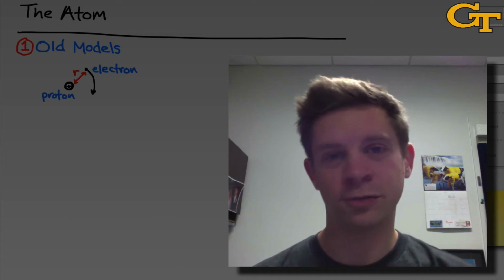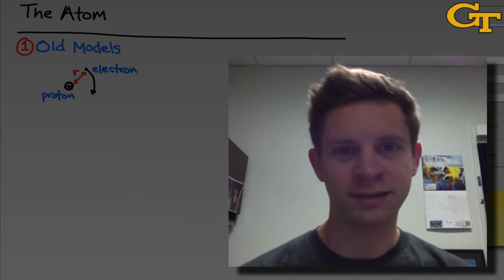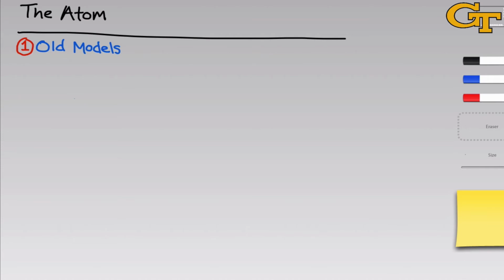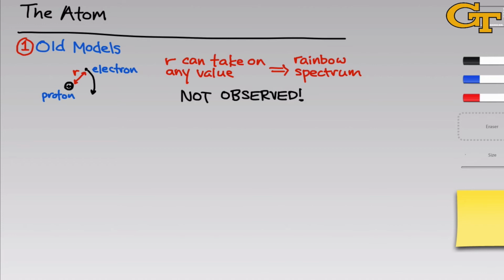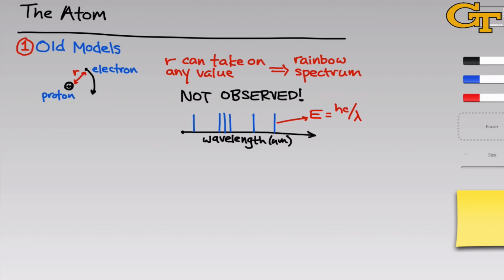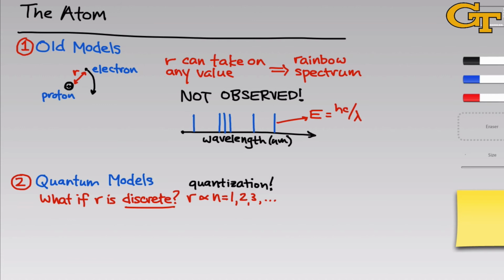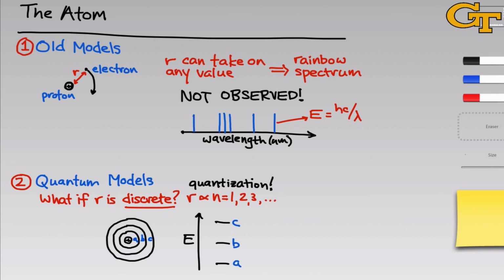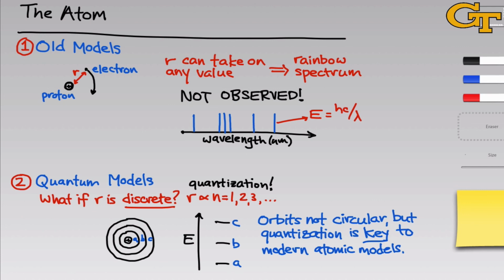The Atom 1 | Old Models and Bohr's Quantized Model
In this video, I discuss the importance of learning about the atom and introduce some older models of the atom. Bohr's innovative idea that the energies of electrons in atoms were quantized served as a precursor to modern quantum atomic theory.